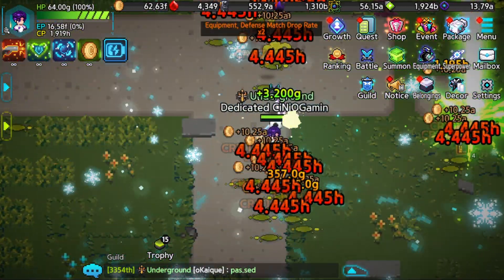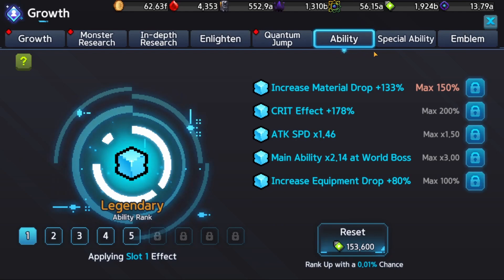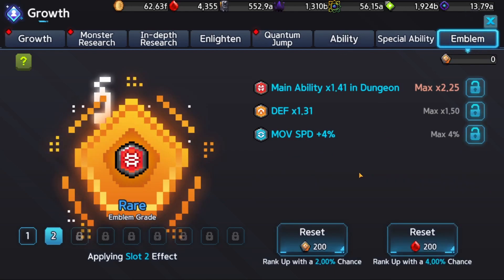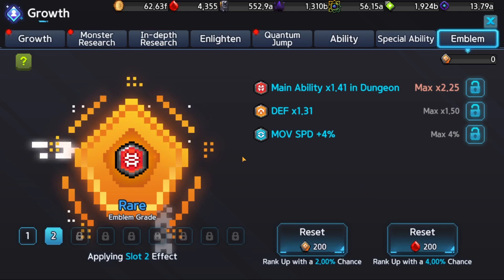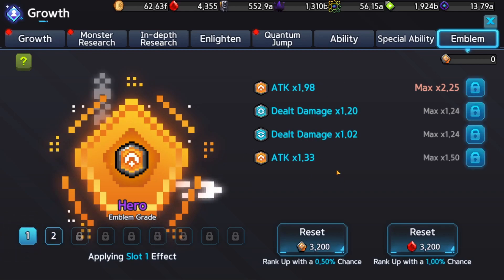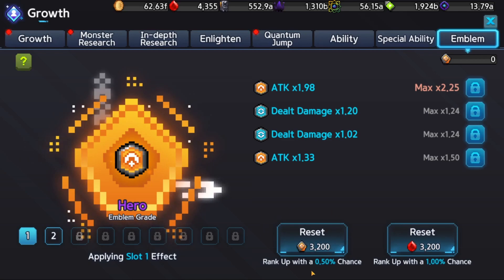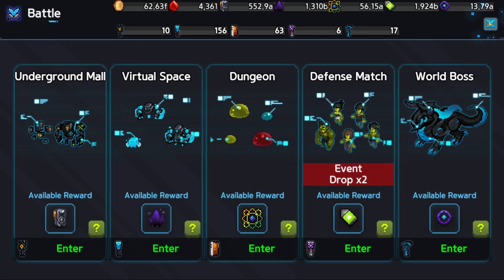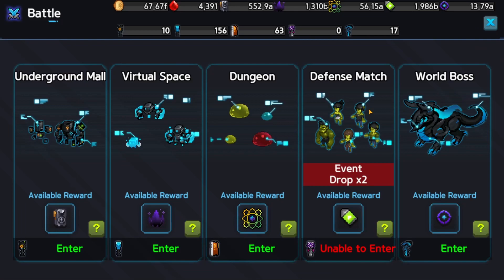Psychic Idle - Emblem